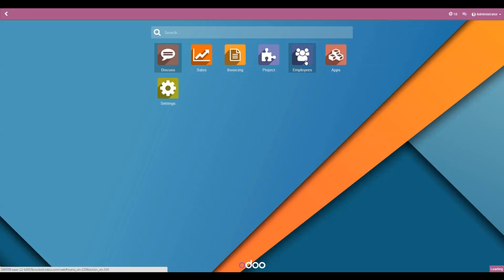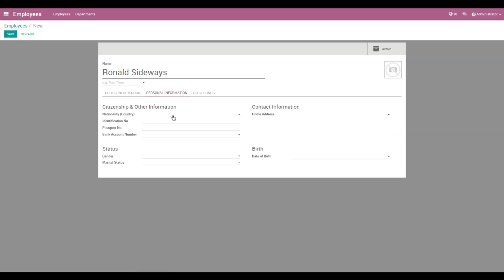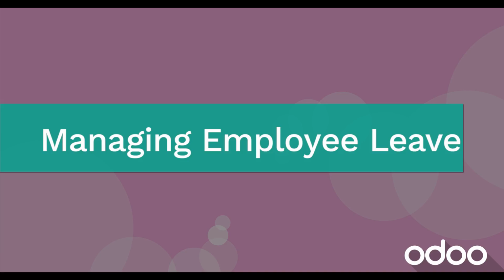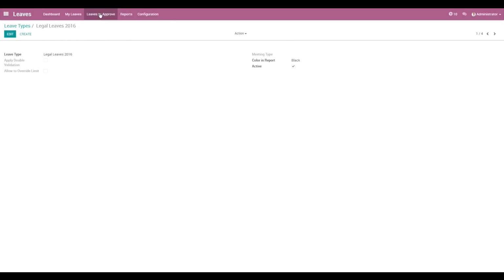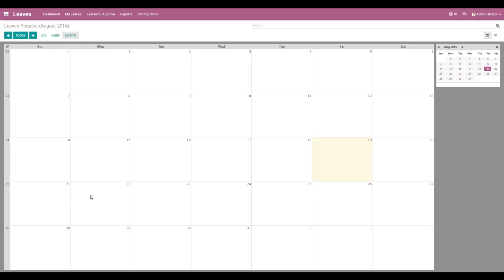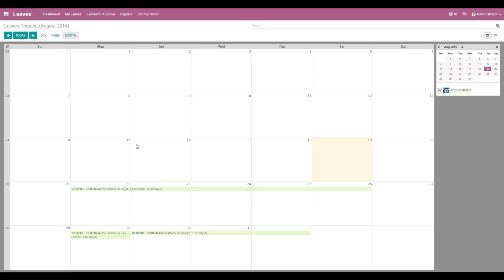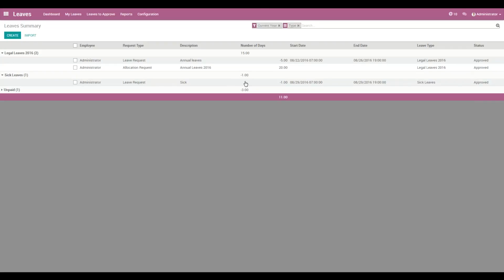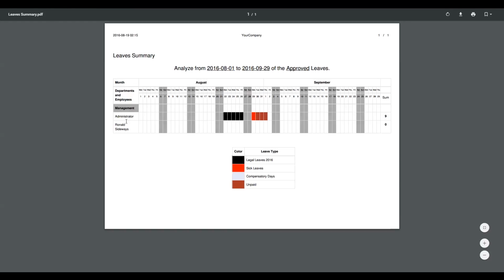10.1 Structure your employees